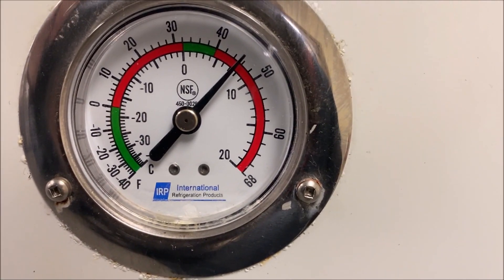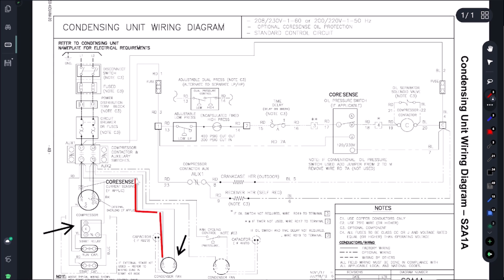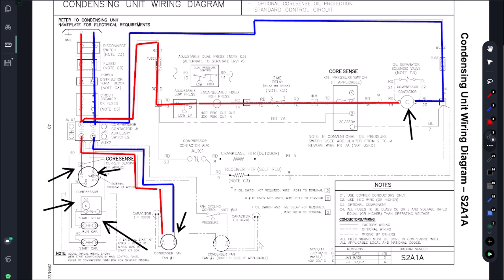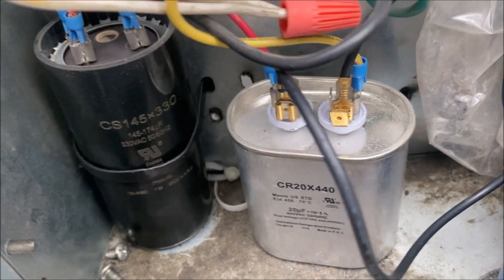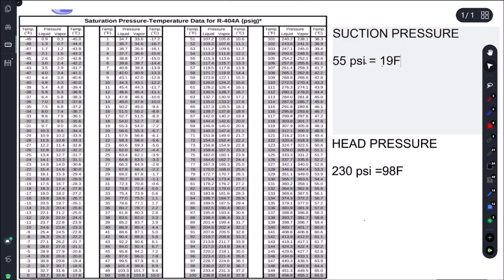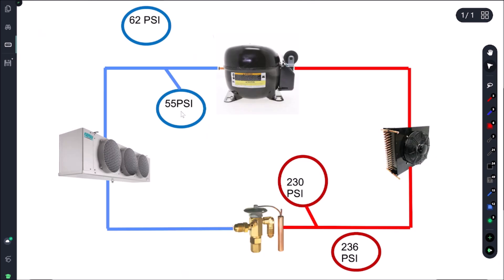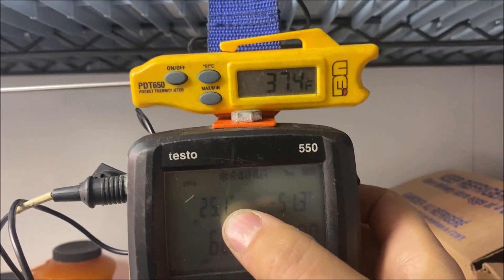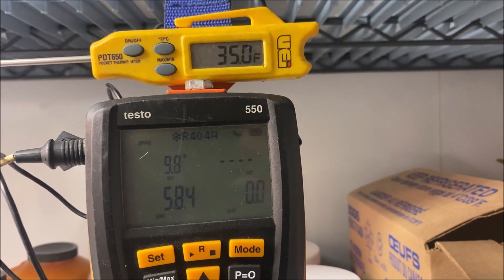Walk In Cooler Is Warm Compressor is not running.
In this hvacr training video, I will troubleshoot a compressor and go over refrigeration pressures, pt chart, refrigeration cycle chart and install a supco superboost 8E.